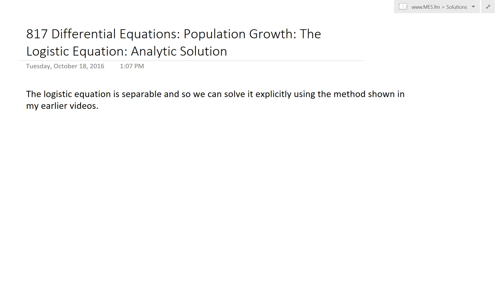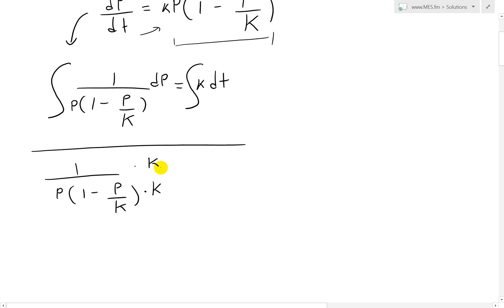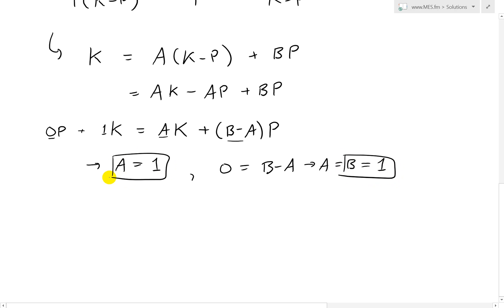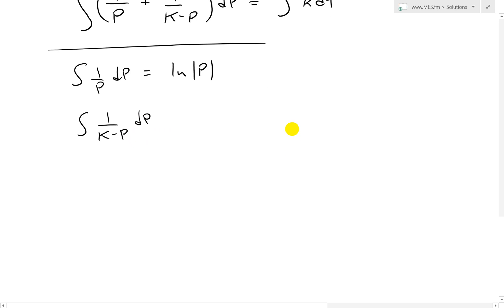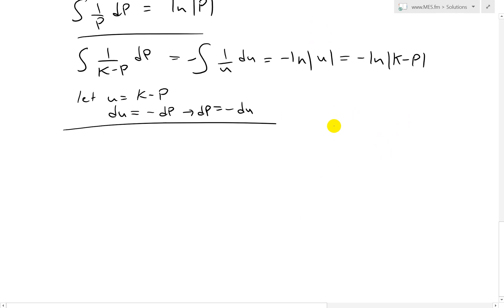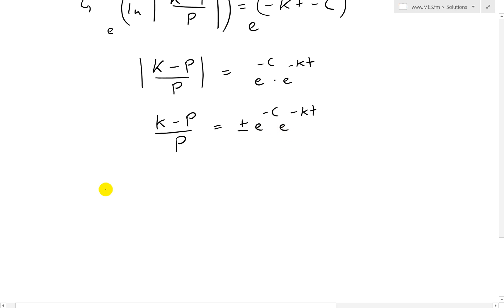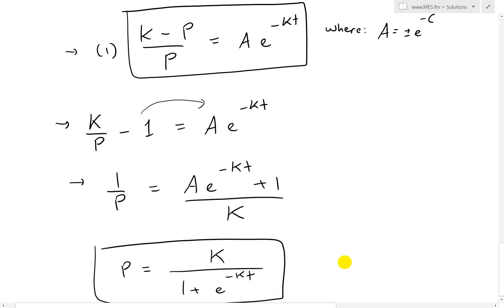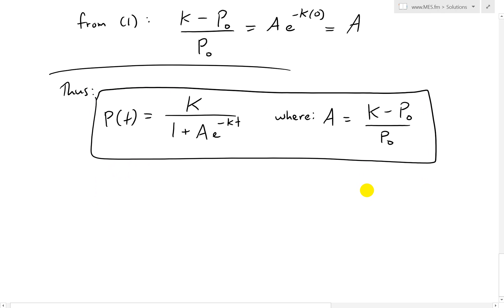Differential Equations: Logistic Equation: Analytic Solution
In this video I go over the derivation of the analytic or explicit solution of the logistic differential equation for modeling population growth. The logistic equation is separable which makes it possible to solve the explicitly. In the derivation, I integrate using the method of partial fractions, so this video is a good refresher on that method as well. This solution, and its derivation is a very important mathematical model for population growth, so make sure to watch this video!